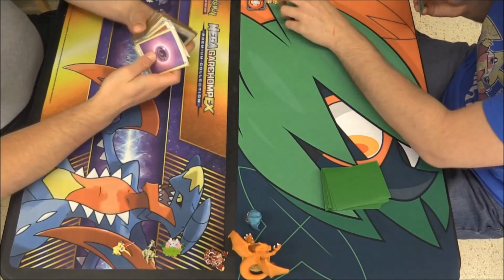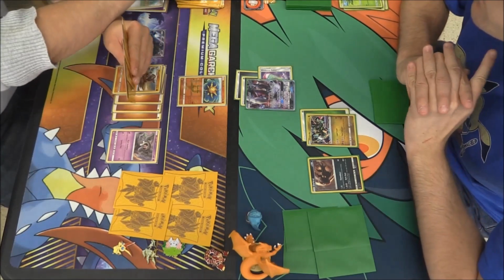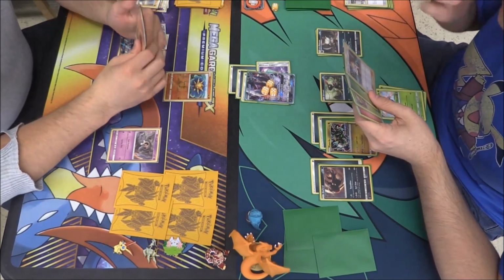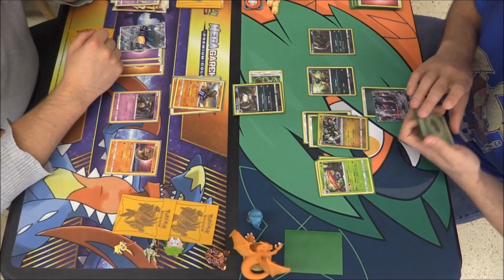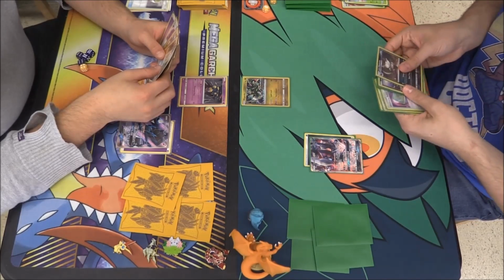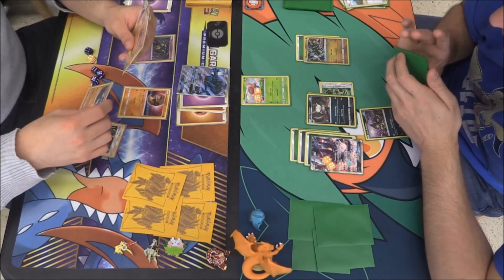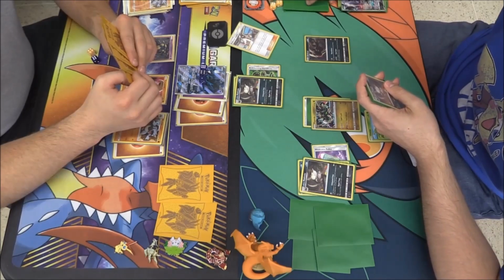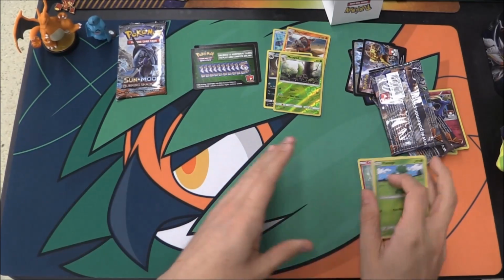Pokemon TCG: SM3: Burning Shadows: Pre Release: Day 3: Round 3: Robert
Burning Shadows Pre-Releases continued throughout the weekend including last Saturday. We still have one more to go to. In the mean time lets show off some of the decks and rounds which we played in during the Pre-Release on Sunday 23nd July continuing with Pre-Release #3 where we managed to pull the Zygarde Promo.
In the Second round of Day 3 we face off against Robert Attard. He managed to pull a Necrozma. However how will he fair against my Darkrai GX? Can we beat him!

Lastly make sure to rate the video so I know you are enjoying the series of these TCG Battles and that you want see more.
Many thanks :)